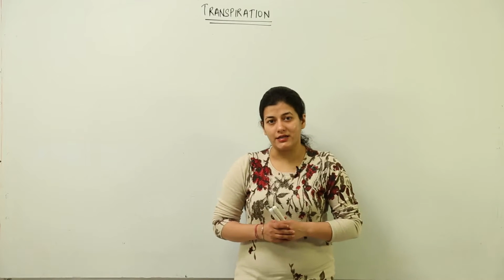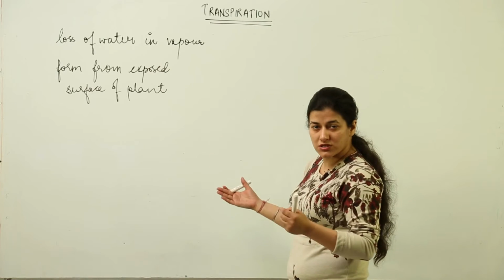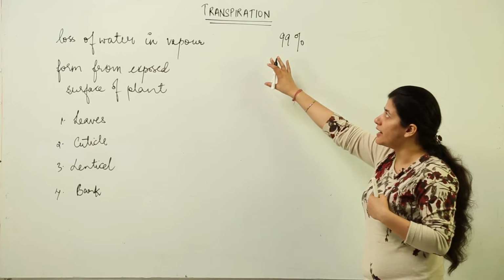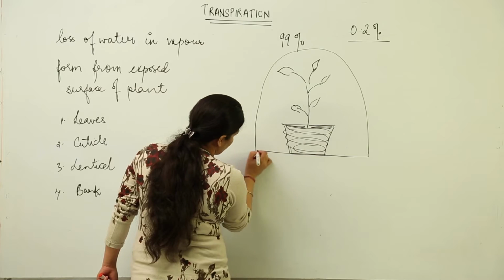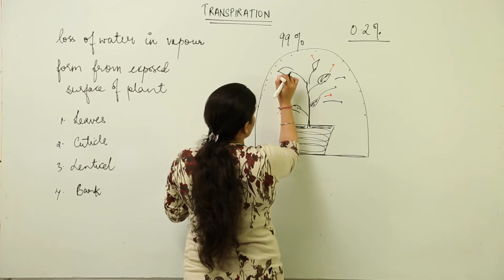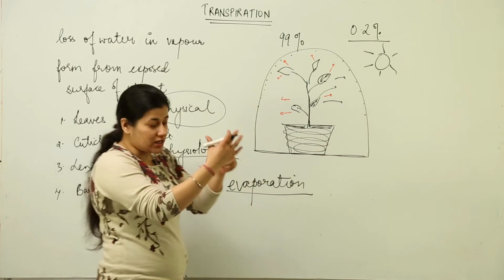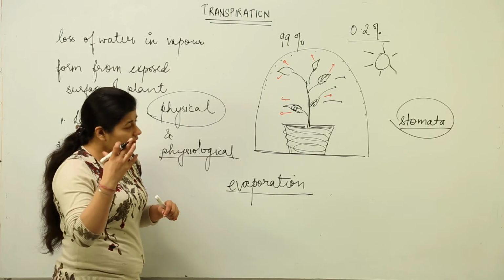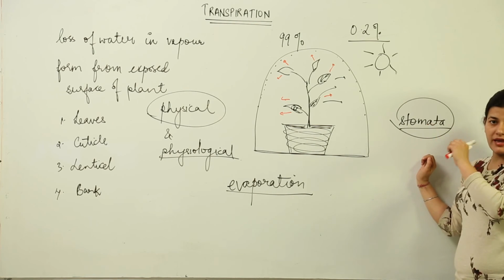Best Free Topic l Transpiration l CBSE CLASS 11 BIO | PLANT PHYSIOLOGY l ABSORPTION OF WATER l L17